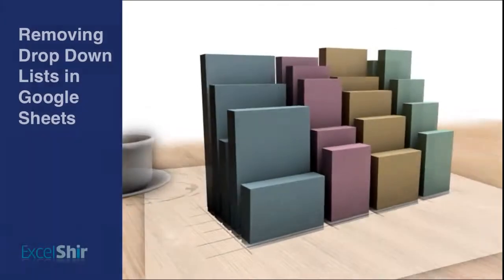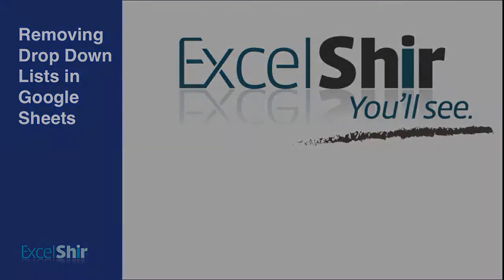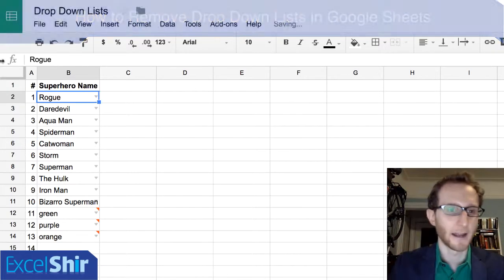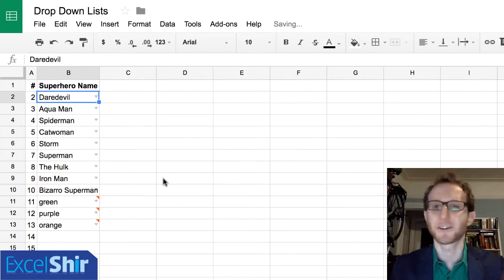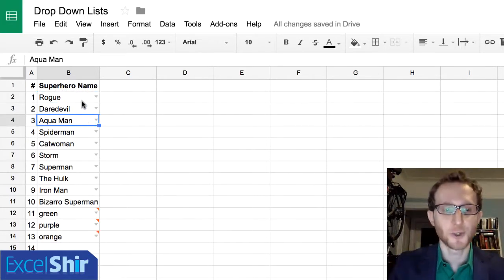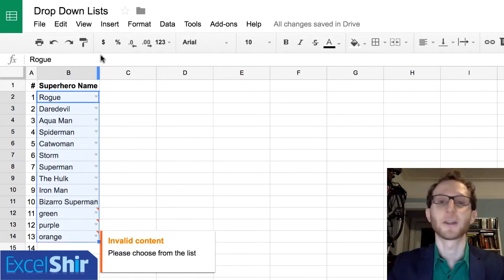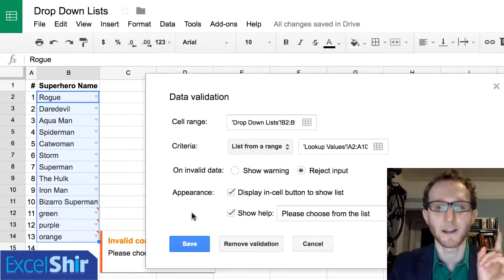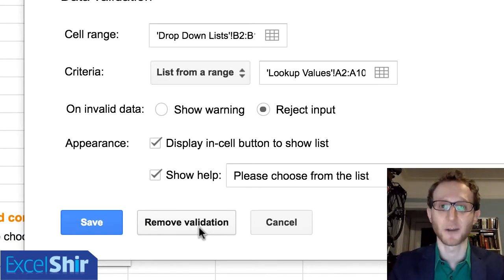Google Sheets Tutorial: Drop Down Lists 04 - Removing Drop Downs